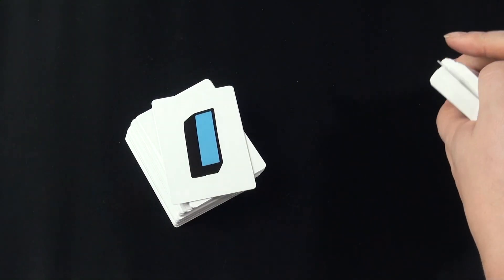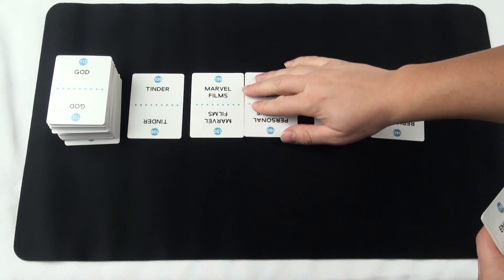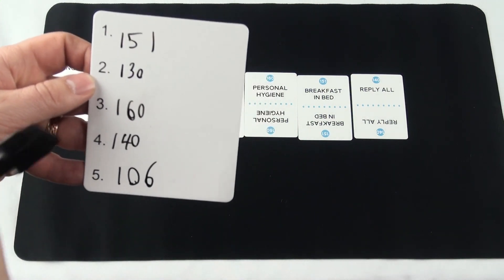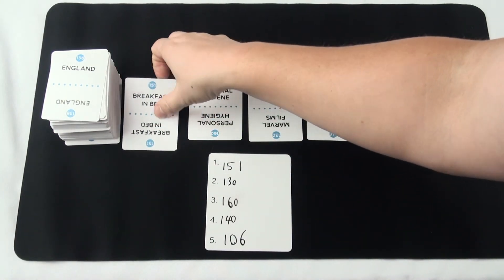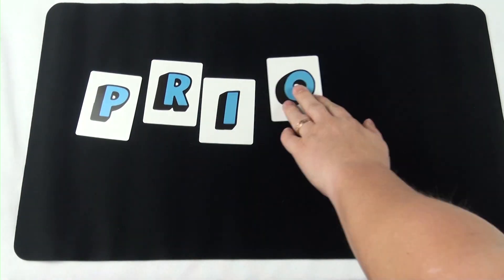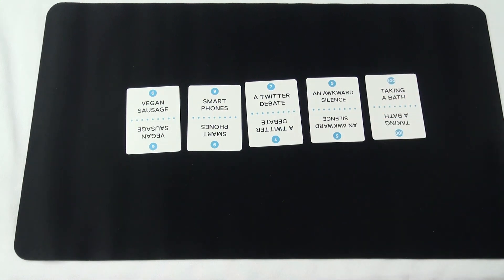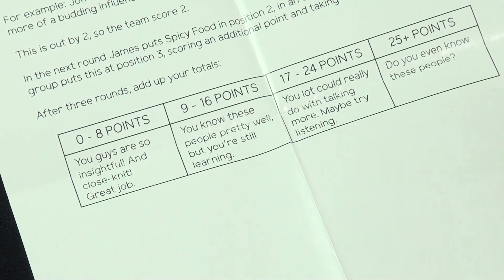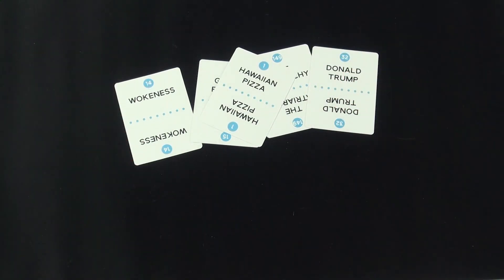How to play Priorities: Party Games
How well do your friends know you? Find out with this great game!